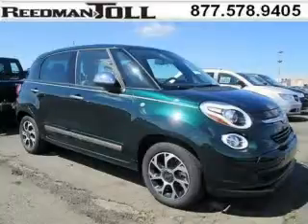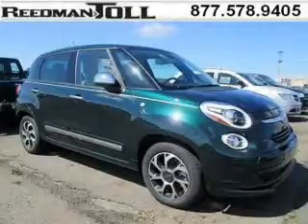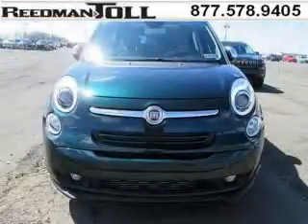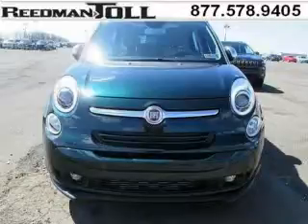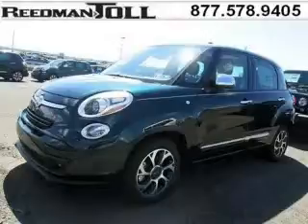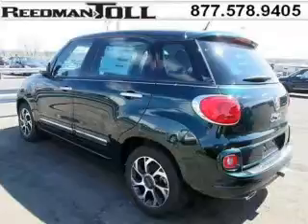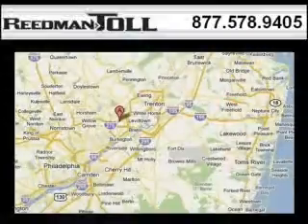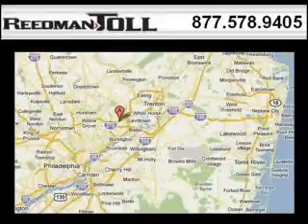2014 FIAT 500L Levittown PA